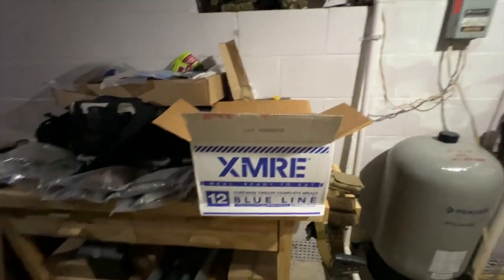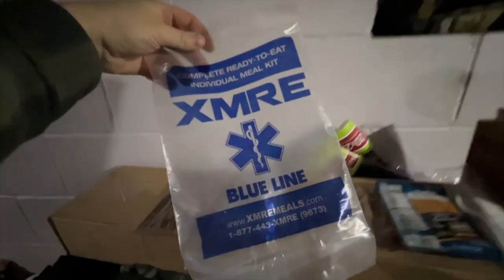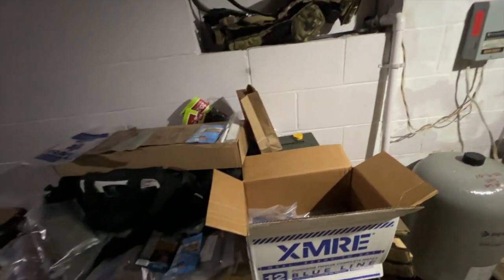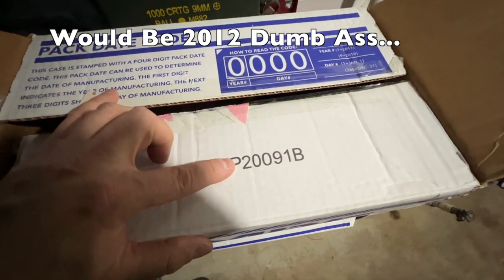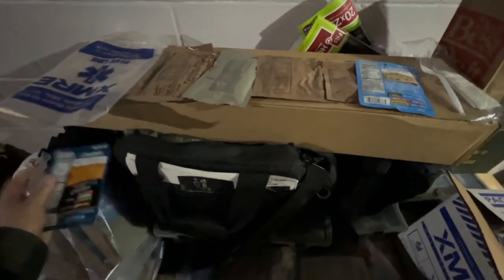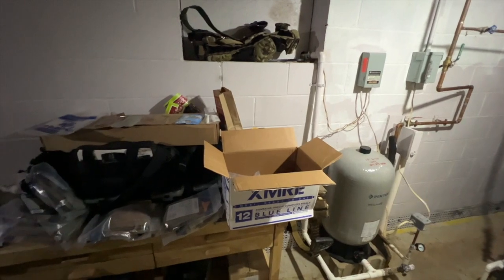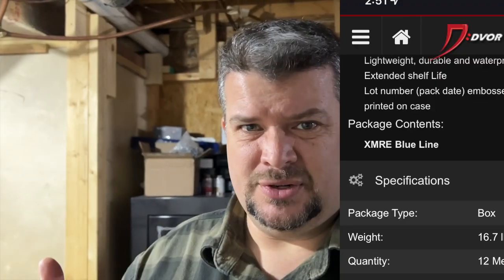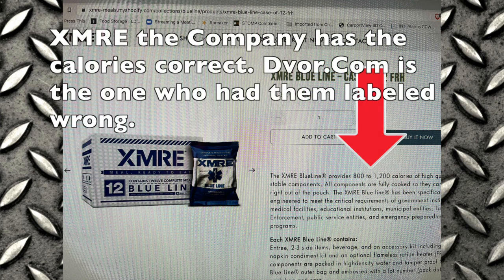Furious Rant - XMRE - DVOR - FAIL? MEH...